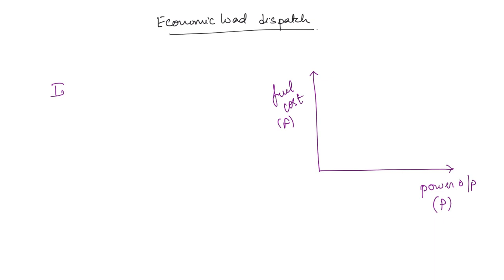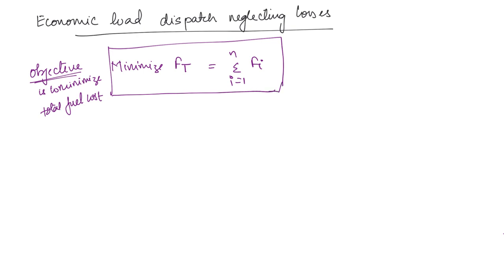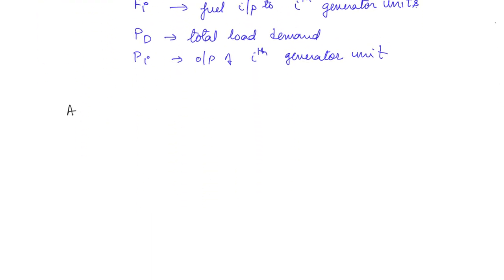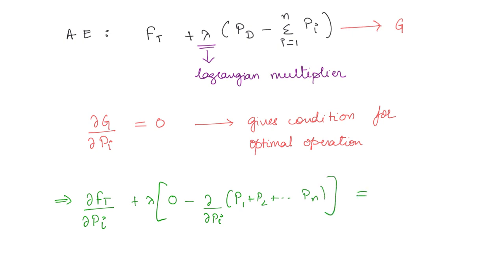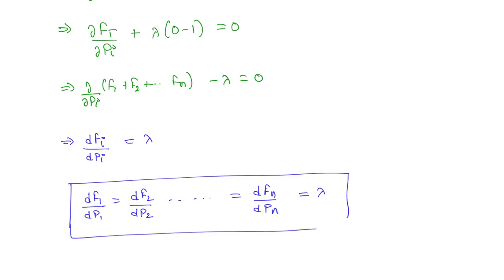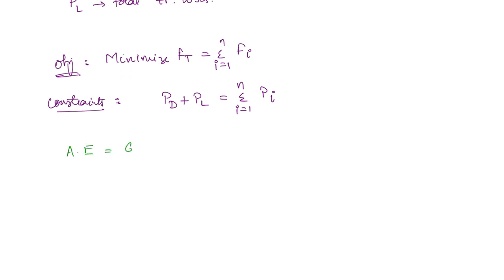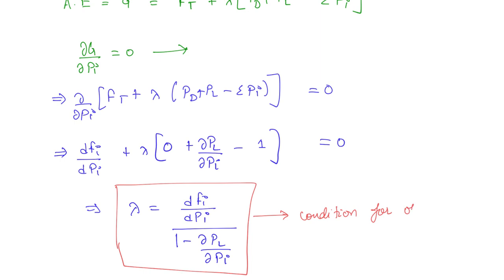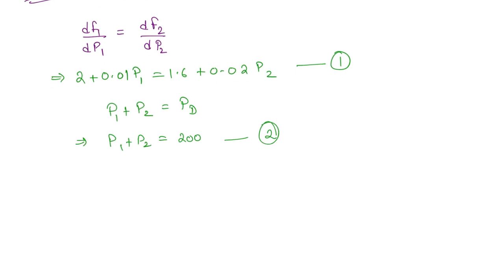Lec 87 - Economic Load Dispatch | Power Systems